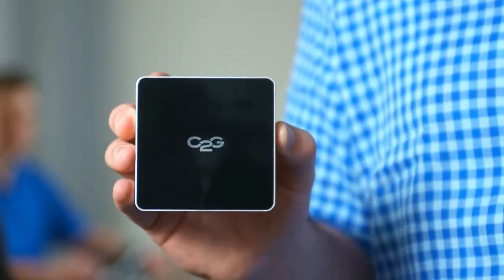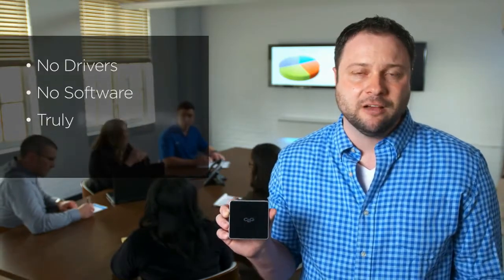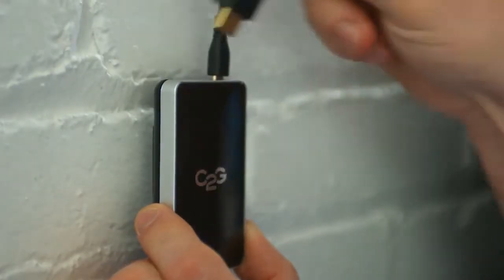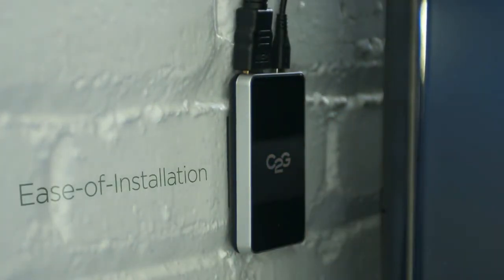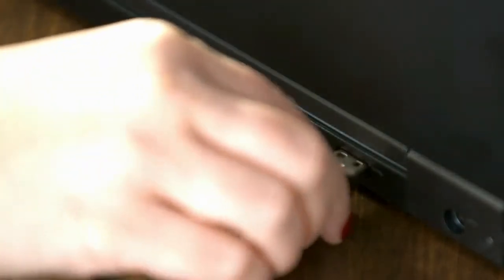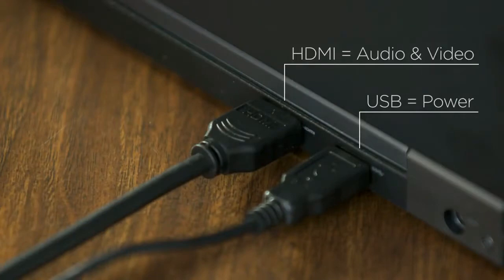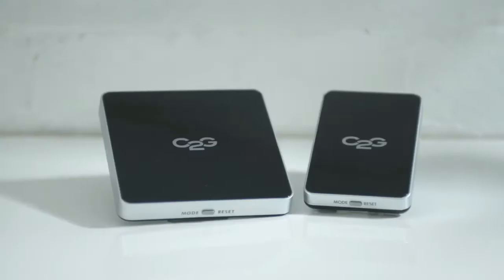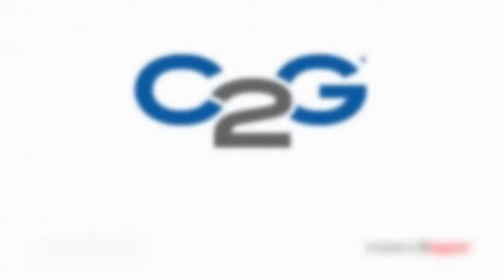Wireless AV for HDMI from C2G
A simple way to wirelessly connect an HDMI device to a display

With over 20 years of experience in the industry, KVMGalore is your source for tech solutions made easy. We specialize in wireless, HD, digital, mobile, Ethernet, IP and professional-grade hardware solutions for Hi-Def home-theater, audio/video, digital-signage, KVM, environmental monitoring and power.

Need help? Visit our HelpCenter to ask us questions, share feedback and more

What do you like about this product? What would you change?